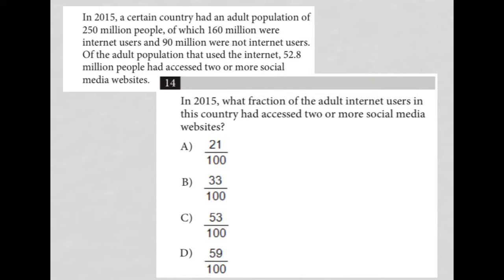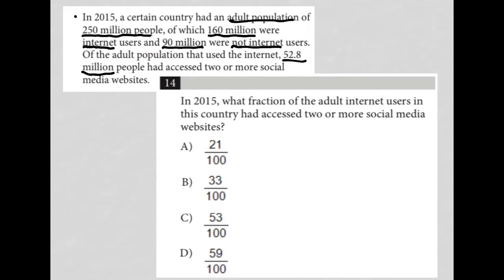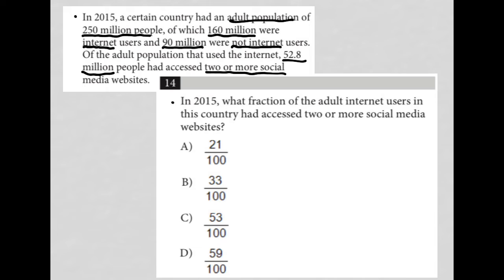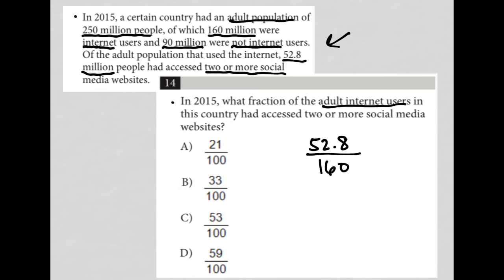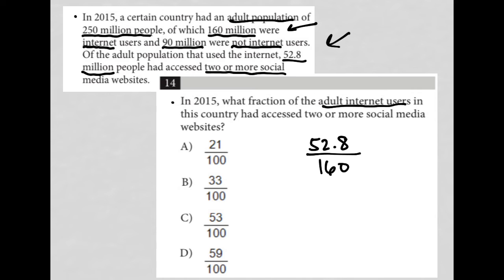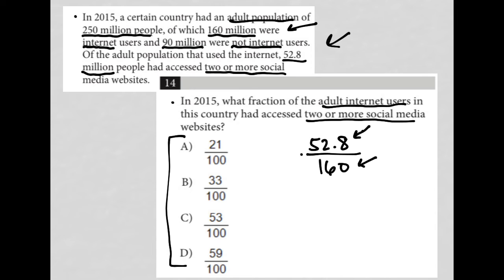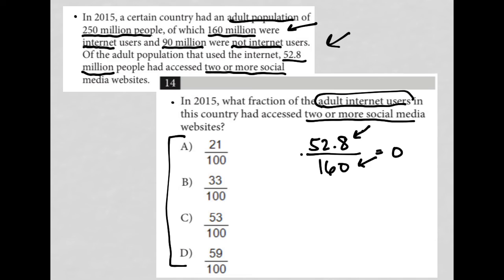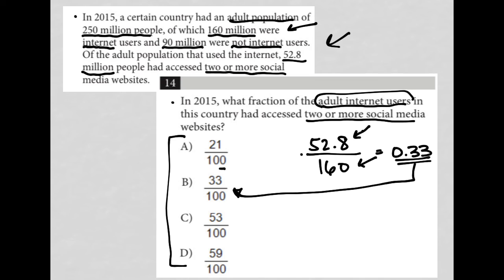In 2015, what fraction of the adult internet users in this country had accessed two or more social..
Official October 2022 SAT Section 4 Question 14:

In 2015, what fraction of the adult internet users in this country had accessed two or more social media websites?